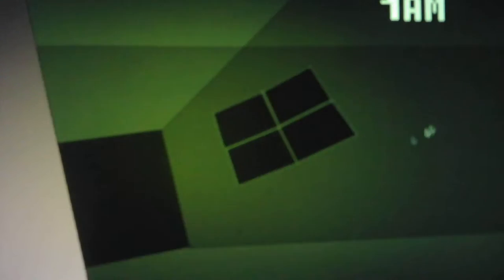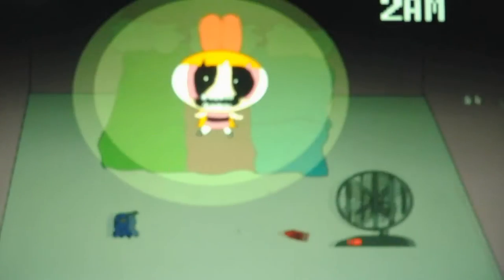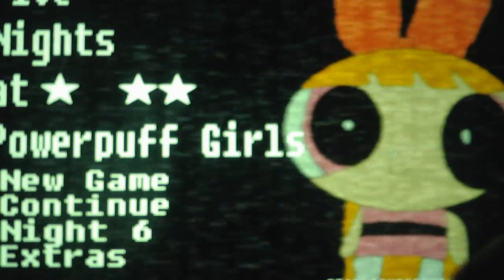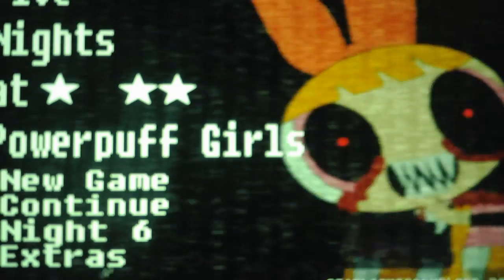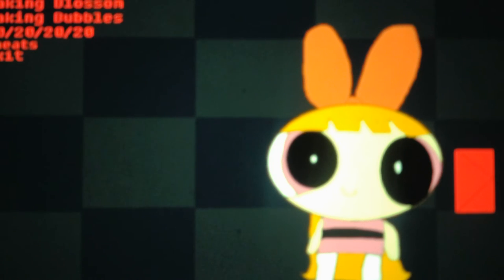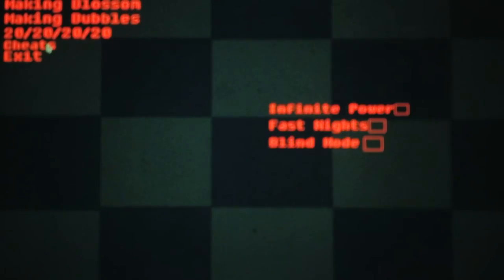Five Nights At Powerpuff Girls Taking On The 4/20 Mode In The House Part 4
After many tries I finally beat the 4/20 Mode